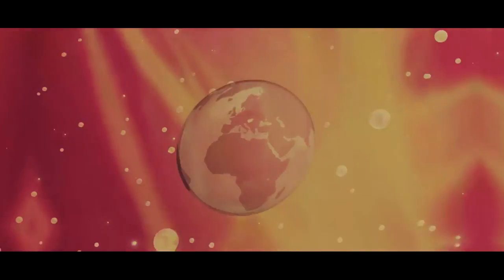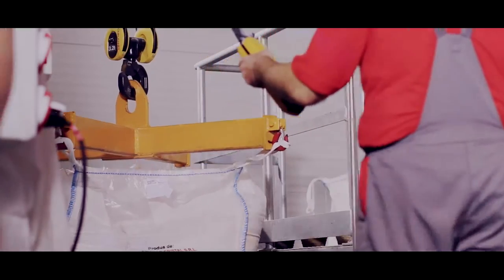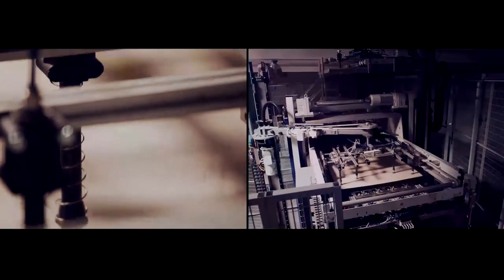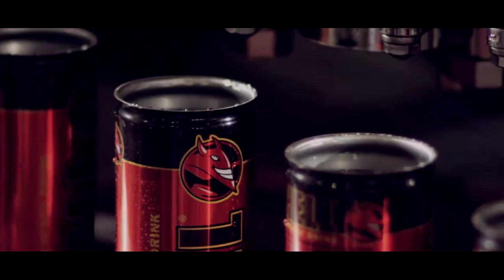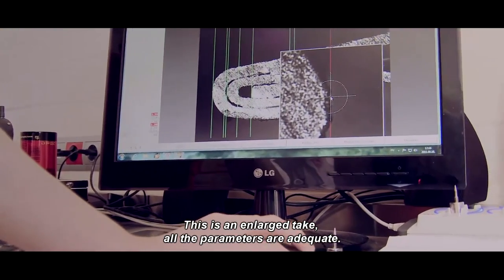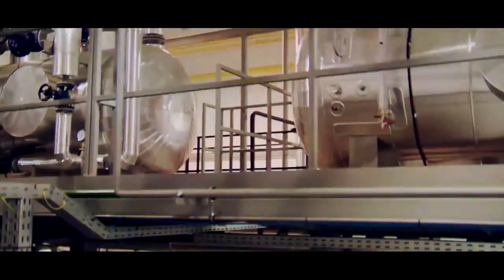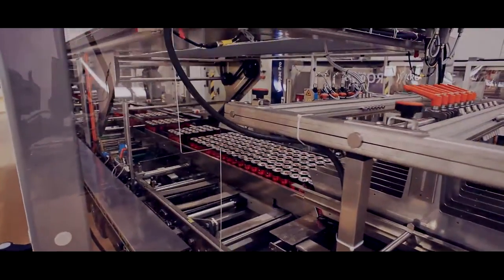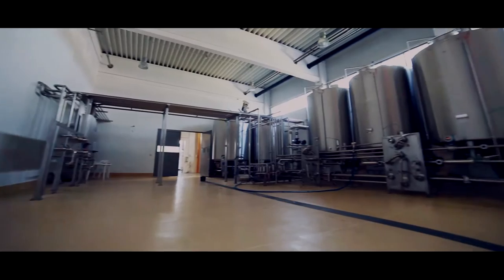Hell Energy Plant - Szikszó, Hungary